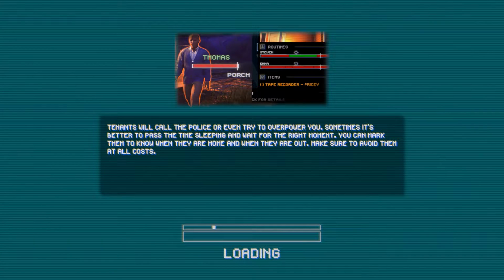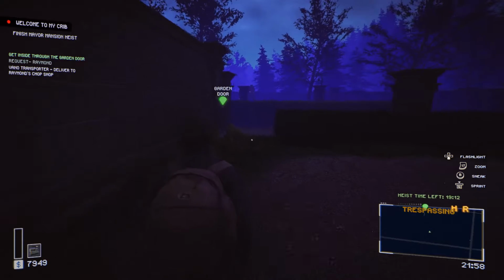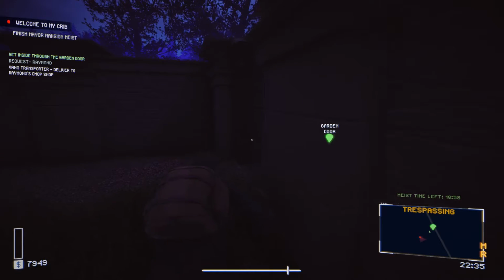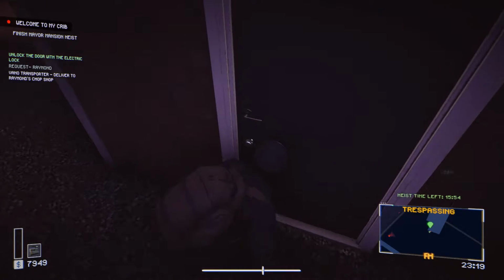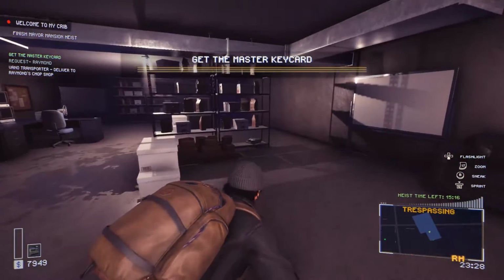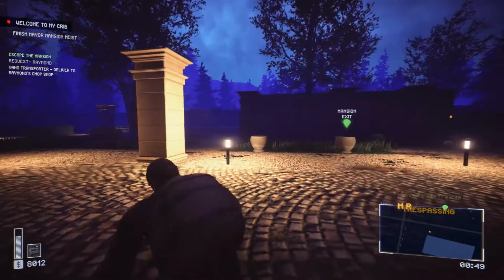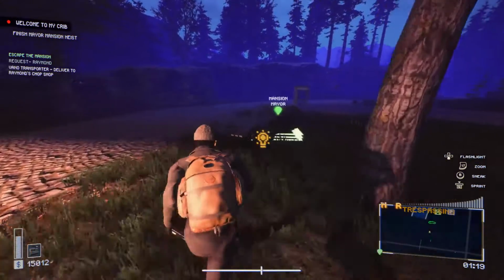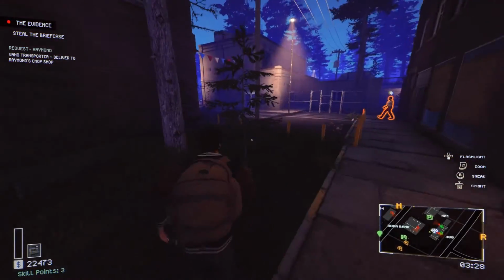American theft 80’s: Part 19 Welcome to my crib, playthrough on PC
Game details

Come with me on my experience of American theft 80’s we get to do things like:
– steal from houses, trailers, banks, shops, mansions and more
– use lockpicks, crowbars and other tools to break in
– finish shady jobs for cash and reputation
– drive around seamless sandbox
– buy and steal cars
– buy houses and decorate them
– disguise yourself as an electrician or a policeman to fool tenants

See below a list of other walkthroughs on my channel